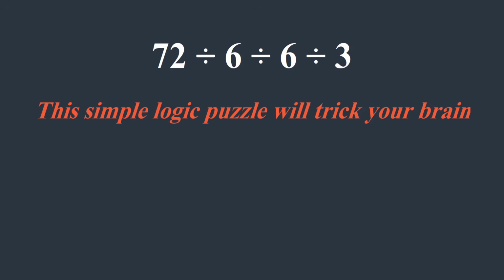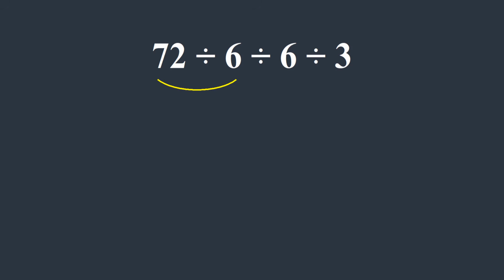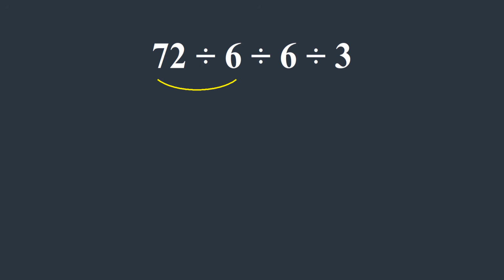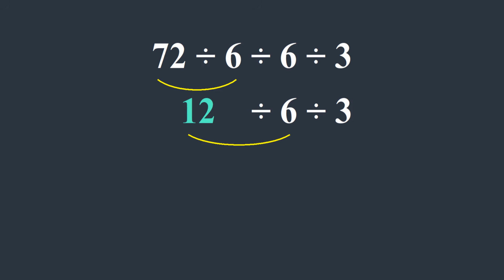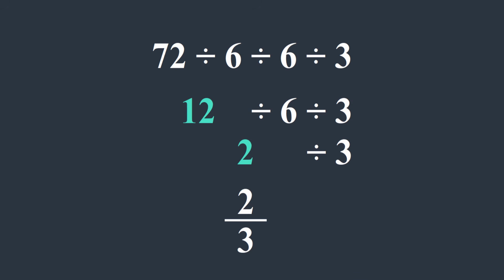This simple logic puzzle will trick your brain | 72÷6÷6÷3=?